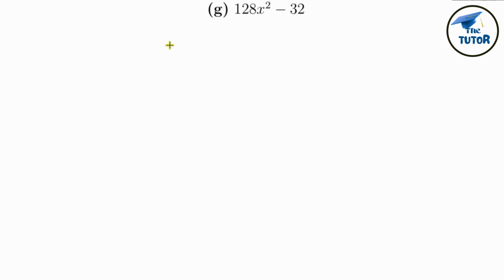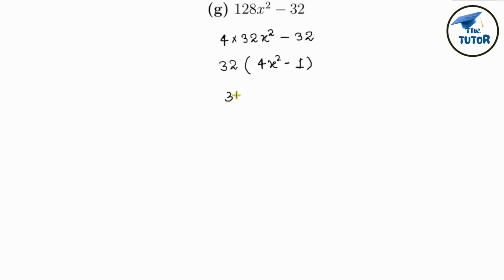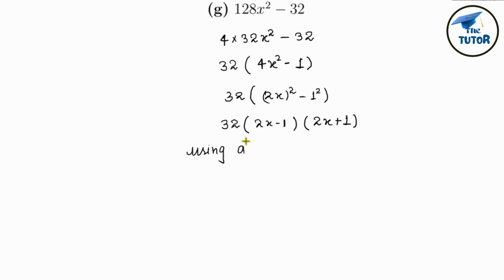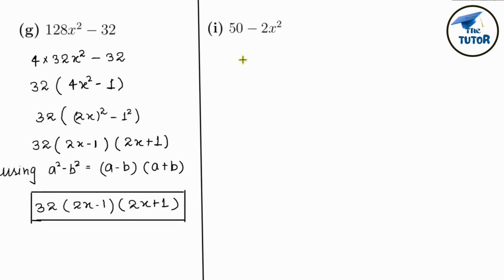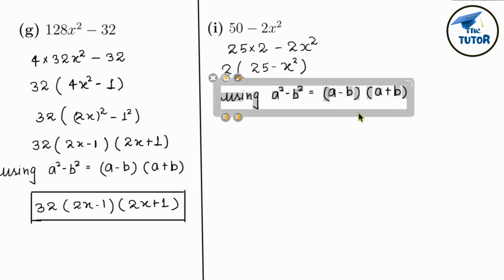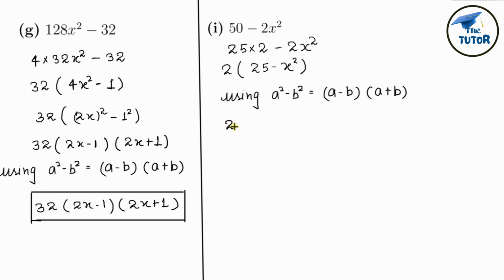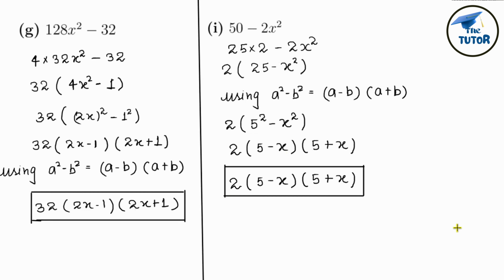class 9 icse math olympiad factorisation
Whether you're a beginner navigating the basics or seeking advanced insights, our step-by-step explanations and examples cater to all levels of proficiency. Let's make factorization an accessible and enjoyable skill for everyone!

🖥️ Interactive Learning Experience:
Follow along with our interactive examples to reinforce your understanding of factorization concepts. We believe in learning by doing, so get ready to solve problems and gain confidence in your mathematical prowess!

🚀 Why Factorization Matters:
Discover the significance of factorization in various mathematical disciplines and its applications in problem-solving. See how mastering factorization can be a game-changer in simplifying complex expressions and equations.

Join us as we demystify factorization, making math more approachable and enjoyable for learners worldwide! 🌐🔢✨

Mathematics Factorization Algebra MathTutorial LearningMath Education SimplifyExpressions MathIsFun SubscribeNowclass 8 math chapter 1class 8 mathsclass 8 maths chapter 1factorisationfactorisation class 8factorisation class 8 questionsfactorisation class 8 rs aggarwalfactorisation class 8 solutionsfactorisation class 9 icsefunctionsgeneral knowledgegeneral knowledge quizgeneral mathematicsgrade 11 mathmath olympiadmath olympiad algebra problemmath olympiad preparationmath olympiad problemsmath olympiad questionsolympiad mathematics